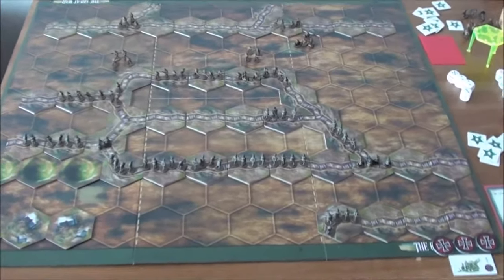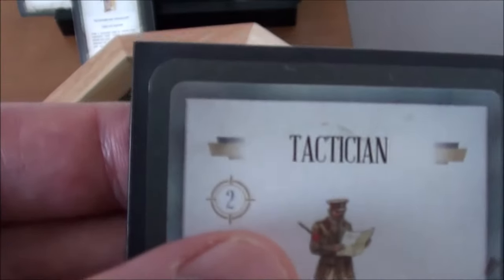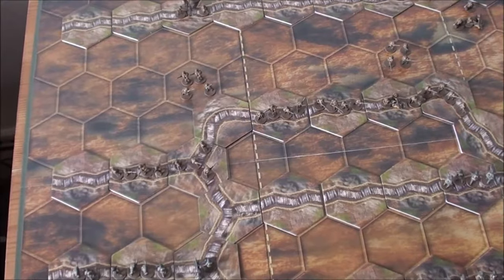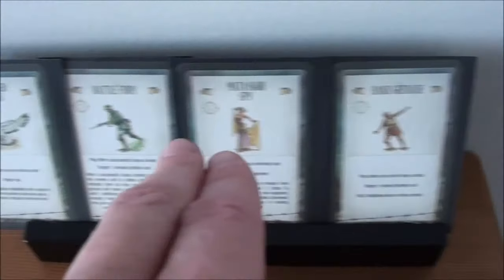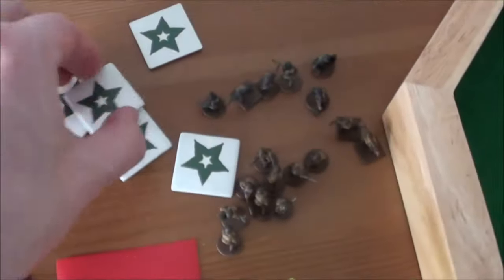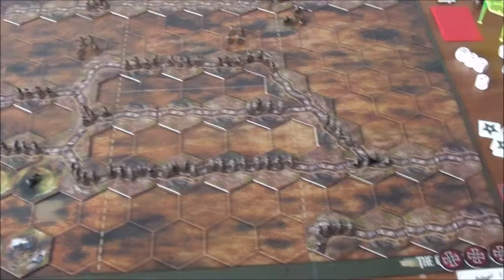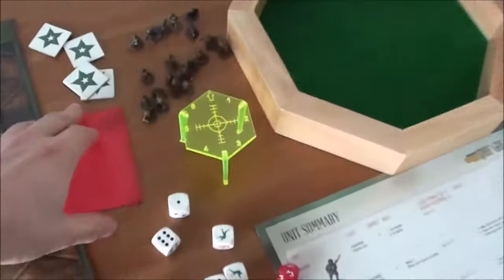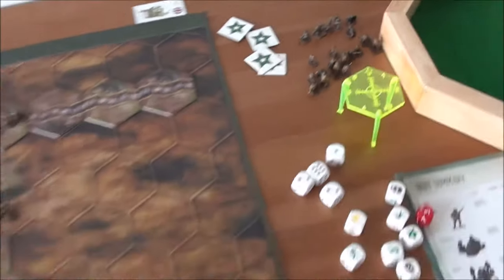The Great War: Scenario #6 (PART 3 OF 5) Battle of Loos, the Fight for the Trenches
I'm playing Richard Borg's The Great War in solo mode with a bunch of house rules.
This video contains game turns 7-9.